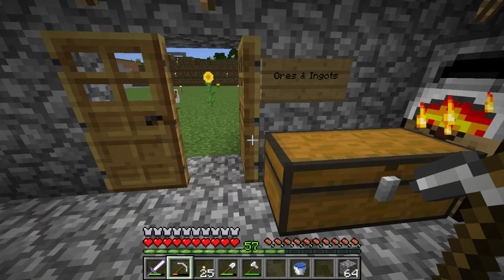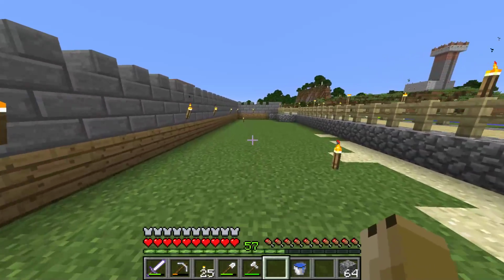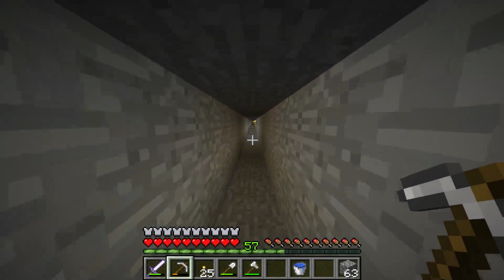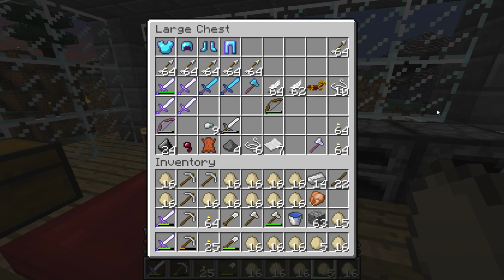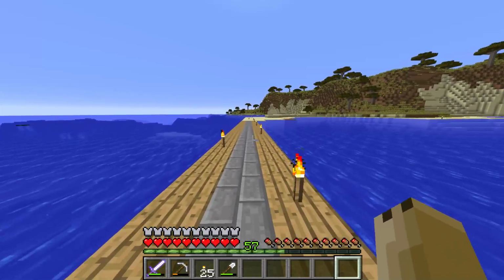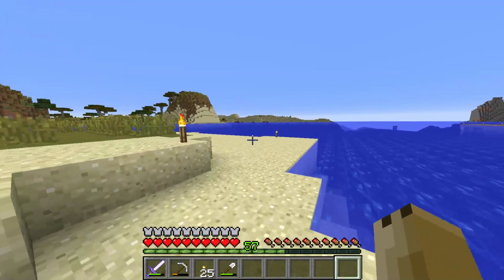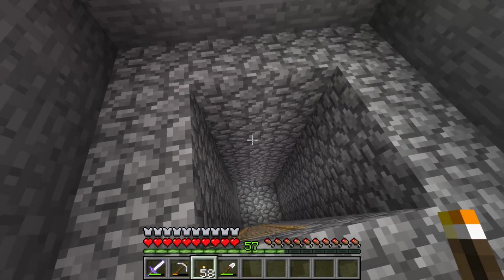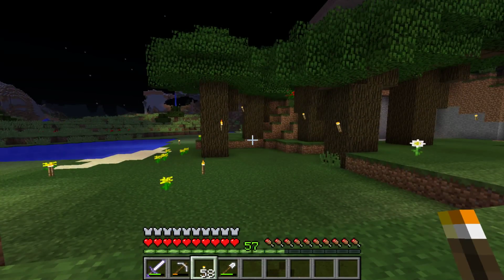TOUR OF DADS MINECRAFT WORLD w/ DAD AND AVERY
Video Uploaded
                      And Owned   By-- ItsTCK